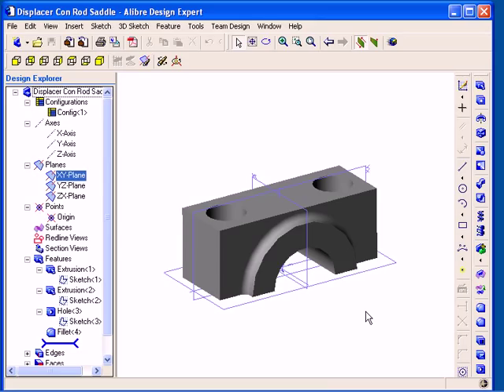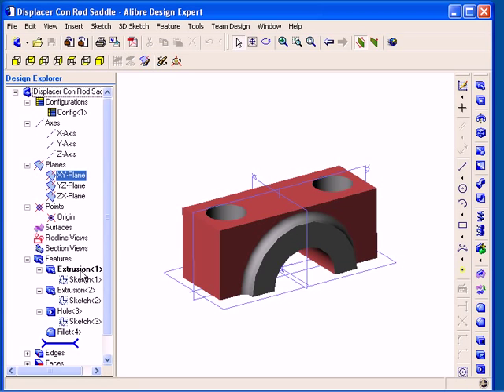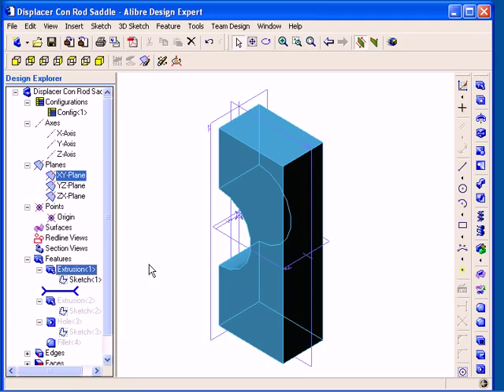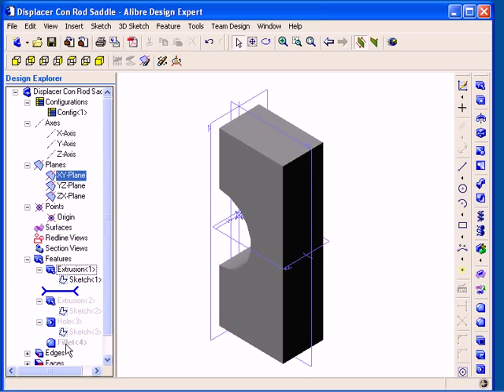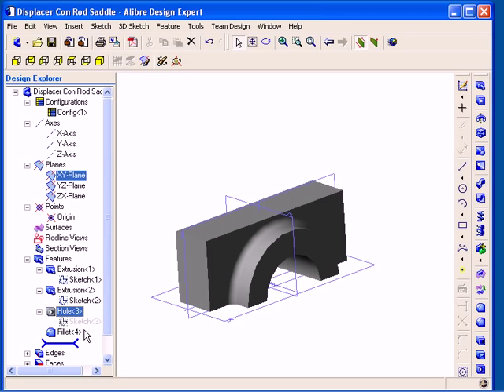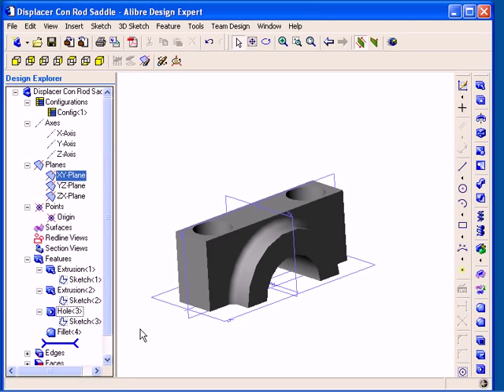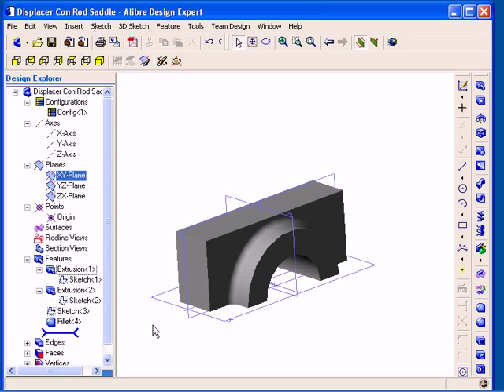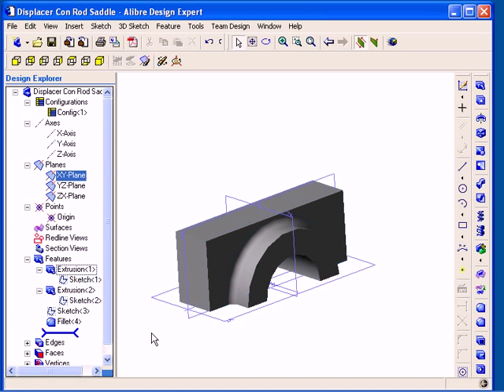Alibre Design: Features and the Design Explorer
Simple tutorial on features and the design explorer in Alibre Design